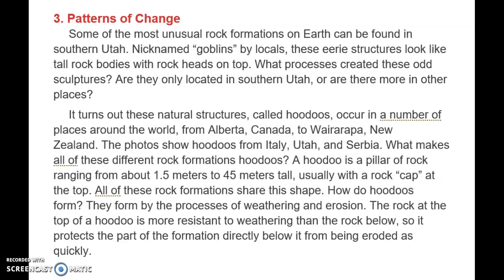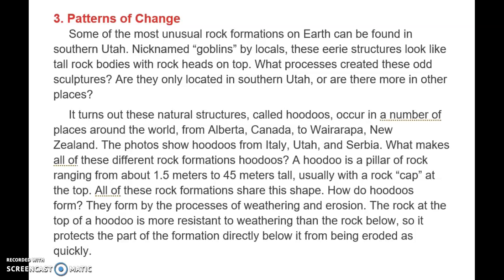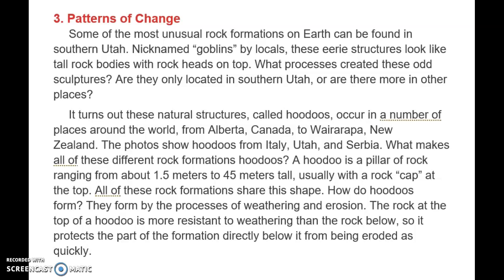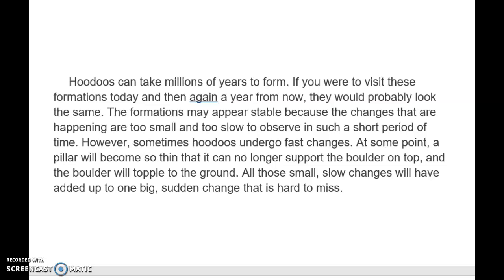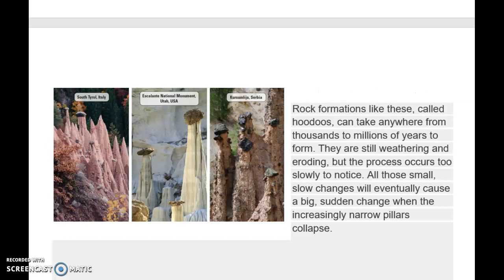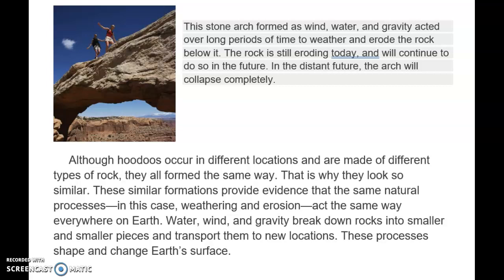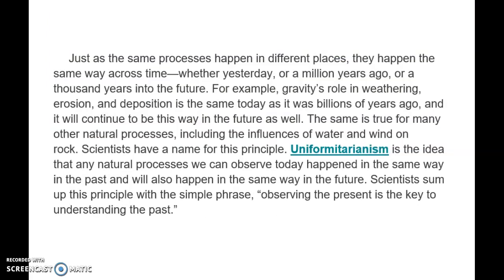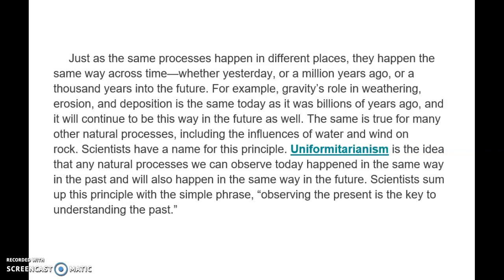TCI Planet Earth Pg. 30